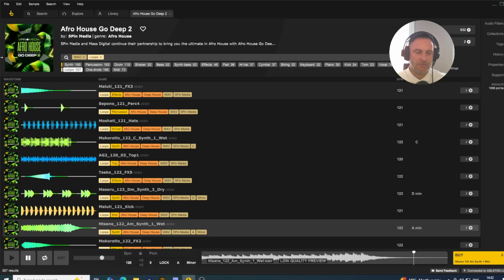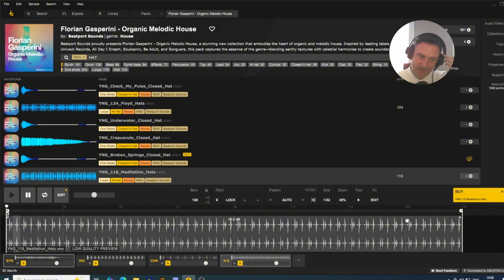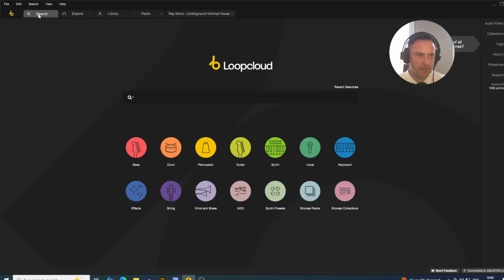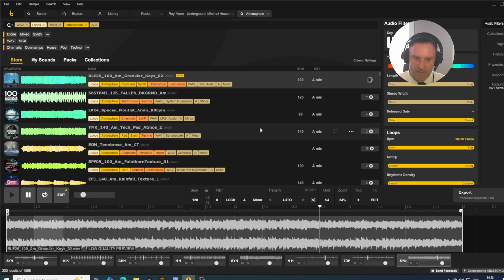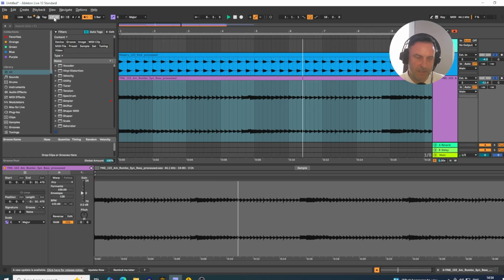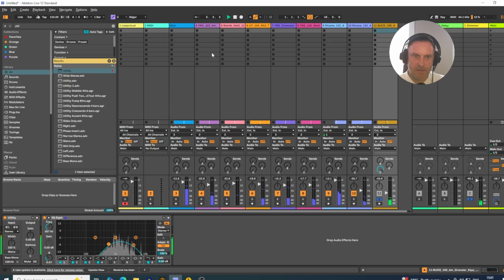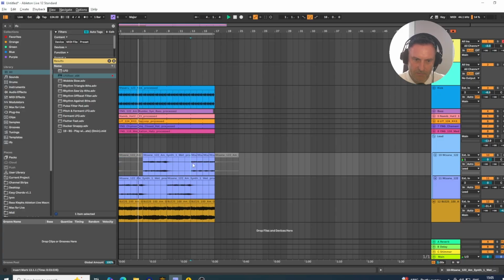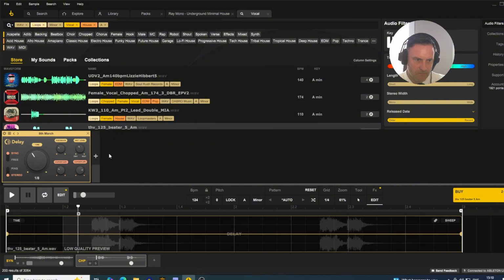Loopcloud: The Game-Changer for Beat Makers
Unlock the full potential of your music production with Loopcloud! In this video, we'll show you how to create your dream track using this powerful cloud-based plugin. From browsing and discovering new sounds to crafting your unique sound, we'll take you through the entire process. Whether you're a seasoned producer or just starting out, you'll learn how to get the most out of Loopcloud and take your music to the next level. So, what are you waiting for? Dive in and start creating your dream track today!